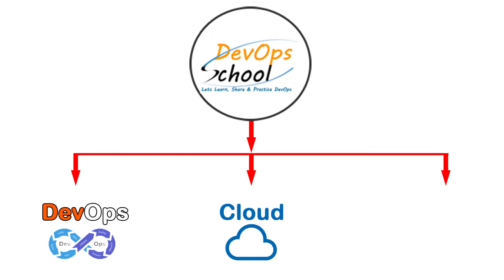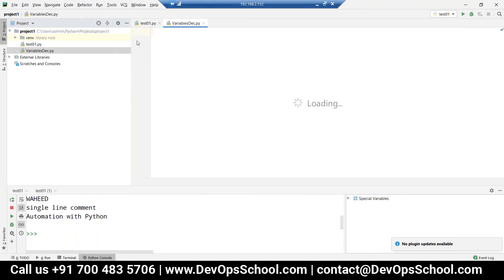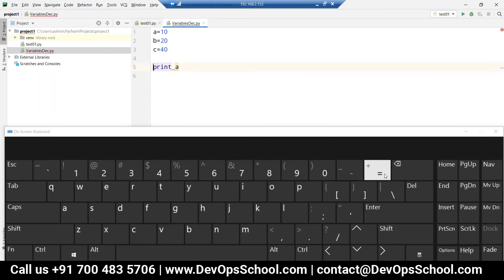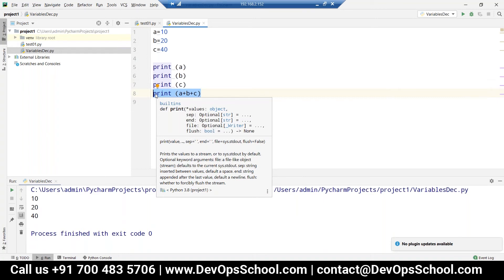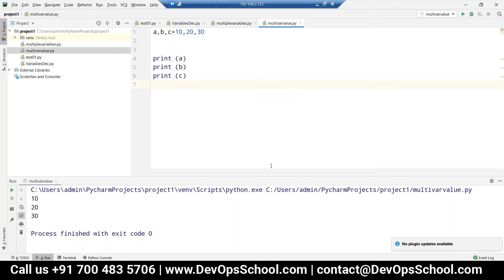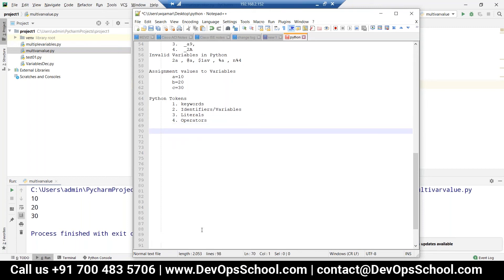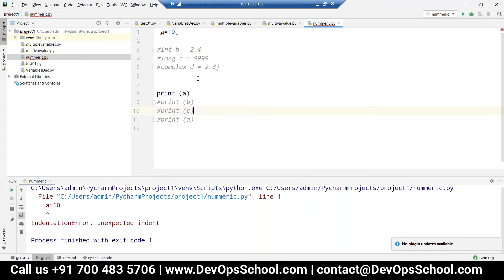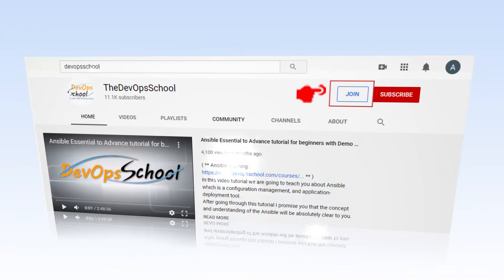Python Advanced Programming Tutorials and Networking Part 5 out 13 — By DevOpsSchool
In this video tutorial we are going to teach you about Python.
Python is a general-purpose interpreted, interactive, object-oriented, and high-level programming and scripting language.

After going through this tutorial I can assure you that the concept and understanding of the Python will be absolutely clear to you.

📚 Following are the topics covered in the video:

👉  Interpreted languages
👉  Advantages and disadvantages
👉  Downloading and installing
👉  Which version of Python
👉  Where to find documentation
👉  Running Python Scripts
👉  Using the interpreter interactively
👉  Running standalone scripts under Unix and Windows
👉  Getting Started

❓ If you want to EVALUATE yourself after completing this tutorial then take a self-assessment test ABSOLUTELY FREE by signing up with your GMAIL from this
DevOpsSchool is a leading premier institute for IT training, certifications, and consulting. We provide training, certifications, support, and consulting for DevOps, Big Data, Cloud, dataops, AiOps, MLaOps, DevSecOps, GitOps, DataOps, ITOps, SysOps, SecOps, ModelOps, NoOps, FinOps, XOps, BizDevOps, CloudOps, SRE, and PlatformOps.
How to join Channel Membership:-

Top 10 Certifications in the World
1. DevOps Certified Professionals (DCP)

2. Site Reliability Engineering Certified Professionals (SRECP)

3. DevSecOps Certified Professionals (DSOCP)

4. Master in DevOps Engineering (MDE)

5. Kubernetes Certified Administrator & Developer (KCAD)

6. GitOps Certified Professional (GOCP)

7. Master in Observability Engineering (MOE)

8. MLOps Certified

9. DataOps Certified Professional (DOCP)

10. AiOps Certified Professional (AIOCP)
How was the tutorial? Comment on your experience after watching the video.